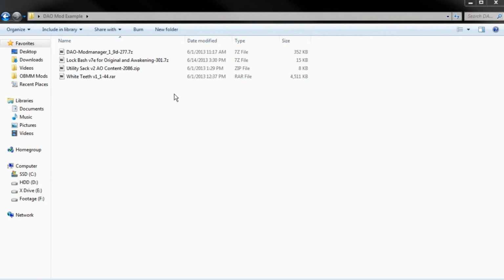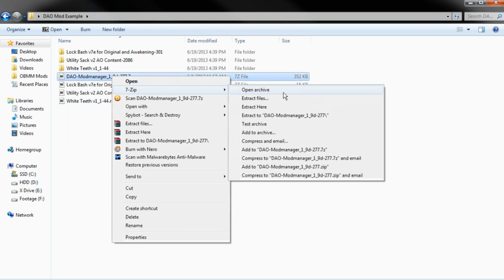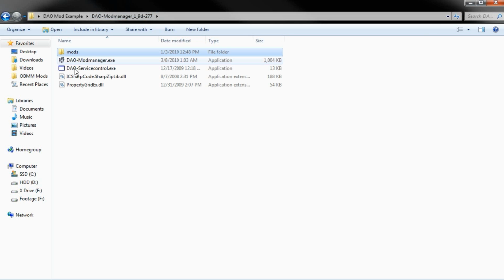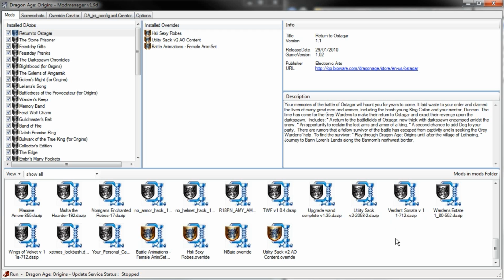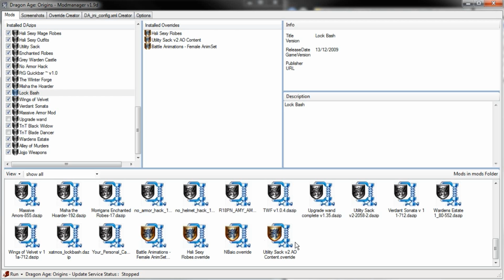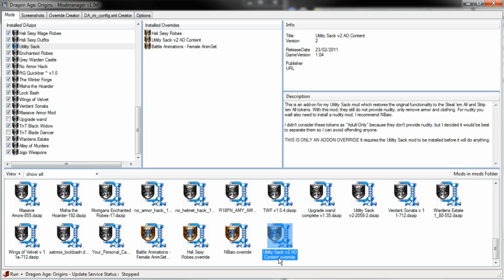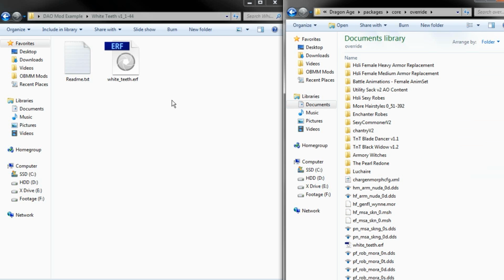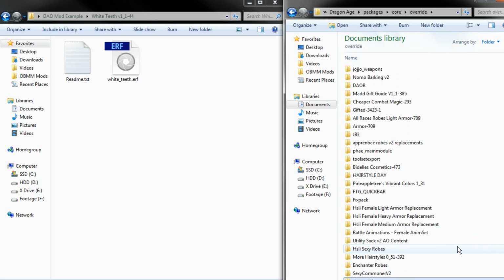Dragon Age Origins - Mod Installation (Quick Reference Guide)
Just a quick tutorial on how to install mods for Dragon Age Origins using DAO Mod Manager as well as installing them manually.